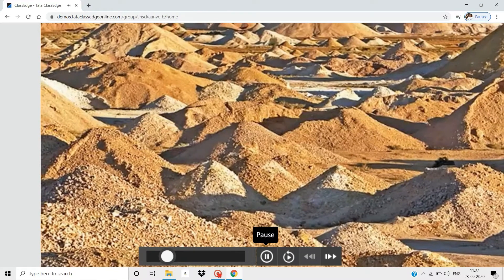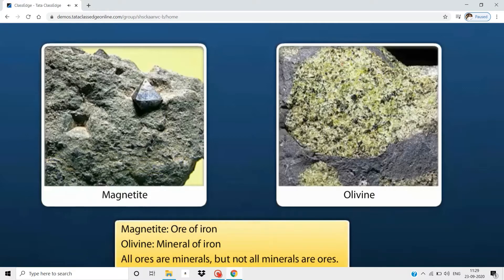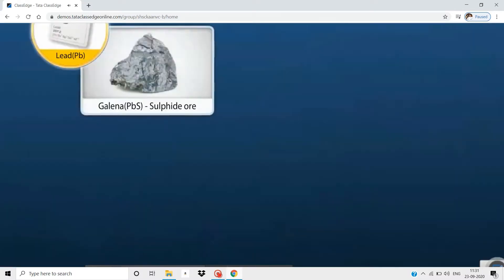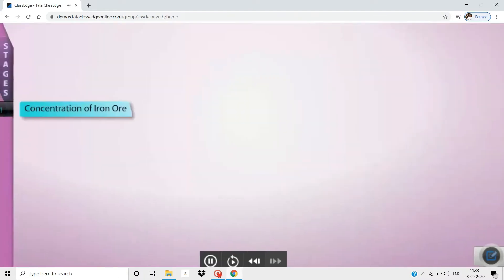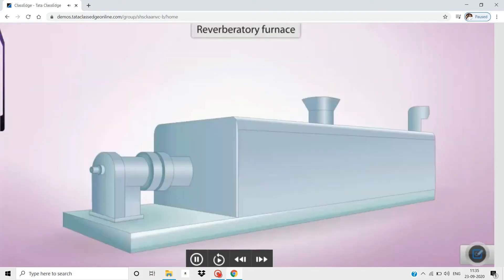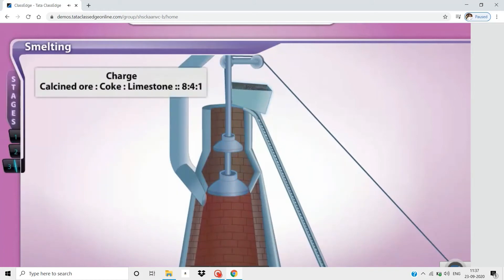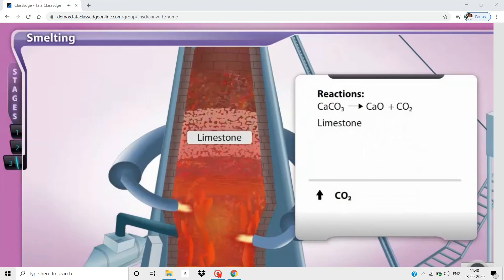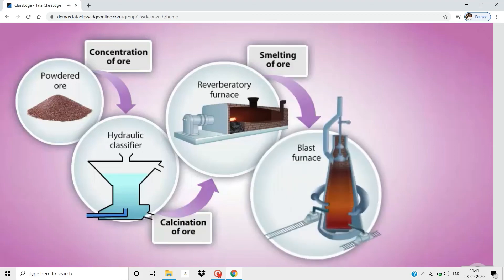METAL & Non - Metal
CLass -X Sc
An online class by Shantiniketan English High School